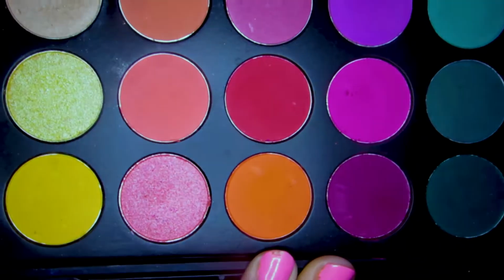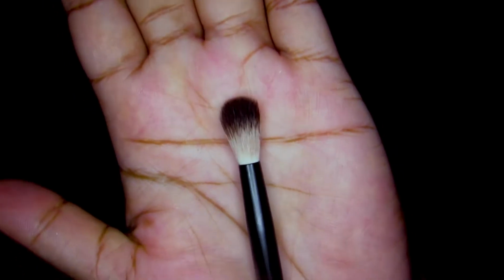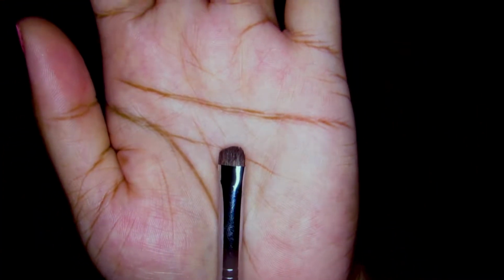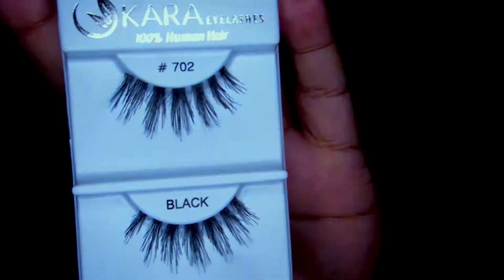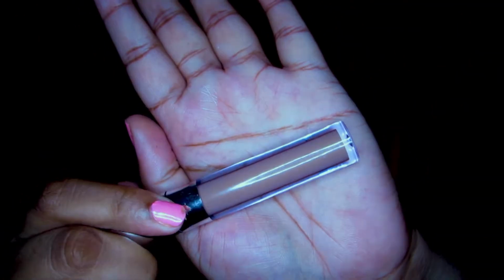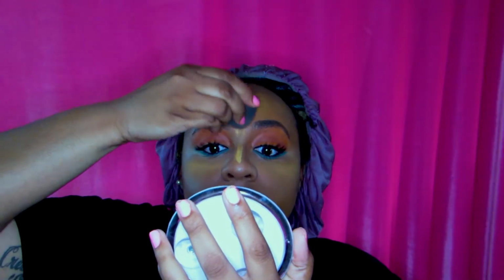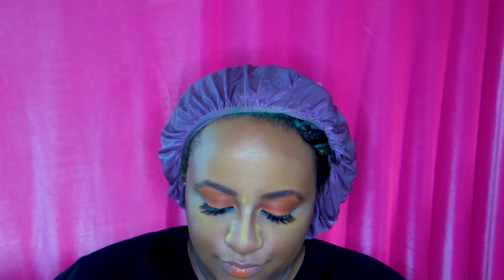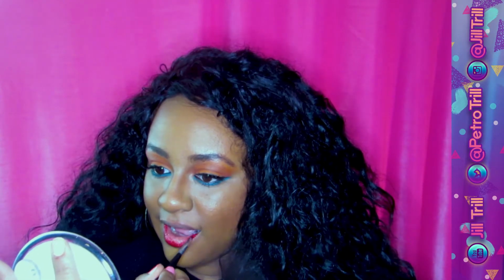🌐２０００ｓ ＭΛＫΞＵＰ ＴＵＴＯＲＩΛＬ🌐 | AALIYAH - WE NEED A RESOLUTION ||JILL TRILL TRILLTORIALS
🌐２０００ｓ ＭΛＫΞＵＰ ＴＵＴＯＲＩΛＬ🌐 👇 - Please read!
🖐Hey everyone! This is my FIRST Y2K makeup tutorial! Thank you for giving lil ol' me part of your day!
👉**let me know you followed me from YouTube and I will follow back! 👈

Shot with: Canon Powershot SX50 HS
Edited with: Adobe Premiere Pro CC (2017) and Adobe After Effects CC (2017)